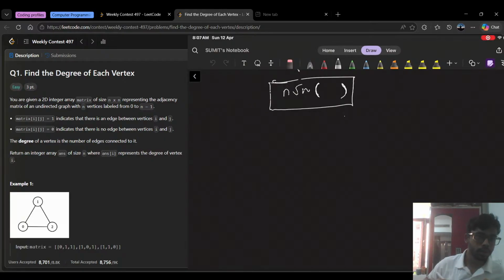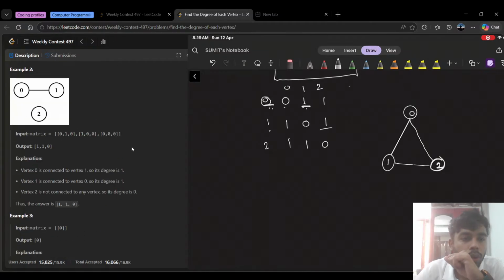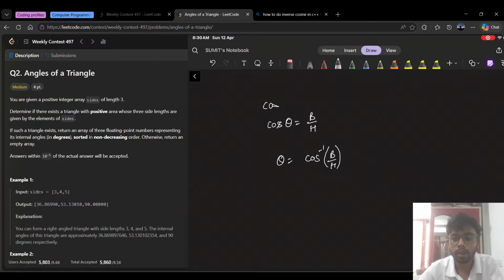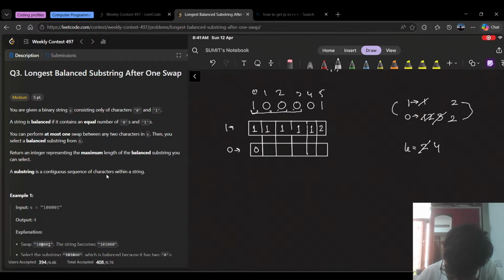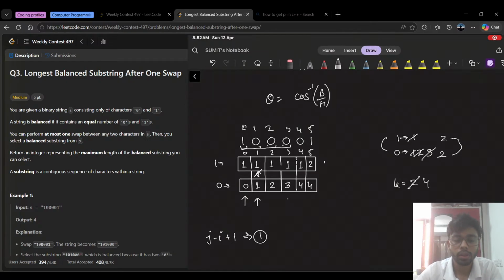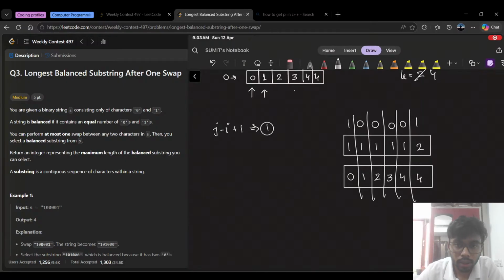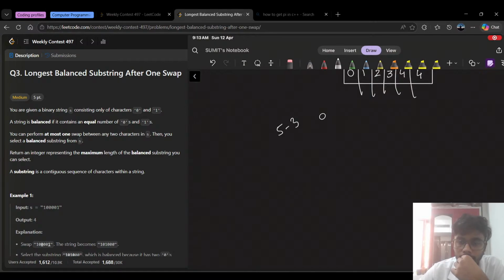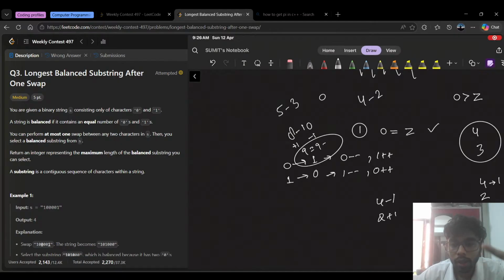Weekly Contest - 497 | Solving Live | Code hidden for the contest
I am a third year student currently not good in development but trying my hands on the DSA

This is the place where I am grinding in public and not caring about the critics . Its my place to make myself better

I am grinding under pressure to get prepared for placements and perform under pressure

I am solving daily problem and practicing leetcode problems for getting better at interviews

Solving LeetCode Daily Challenge Question

Solving Weekly contest 497 live

leetcode contests live
weekly contest 497
biweekly contest live
biweekly contest weekly contest
today contest leetcode
biweekly contest solve
biweekly contest
leetcode contest solutions
biweekly contest solutions
weekly contest 497 solution
solving biweekly contest 497